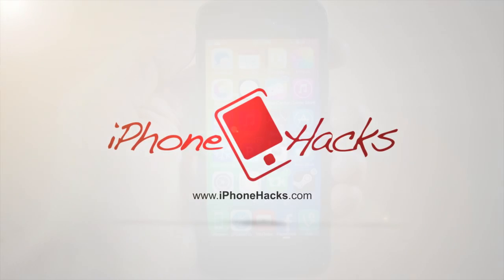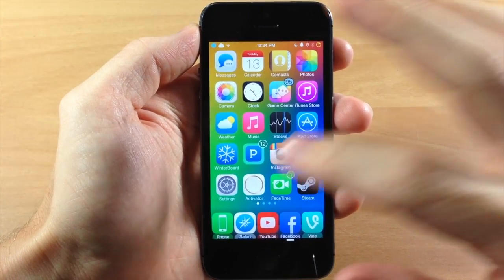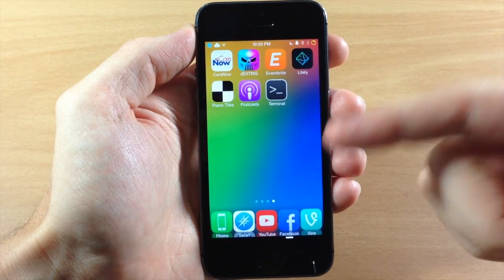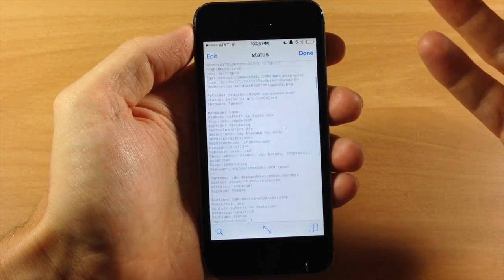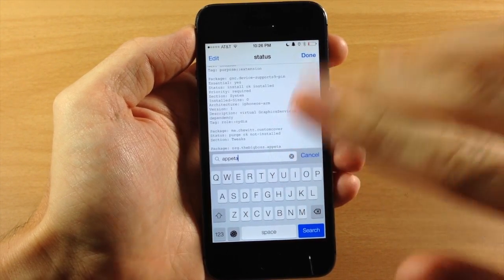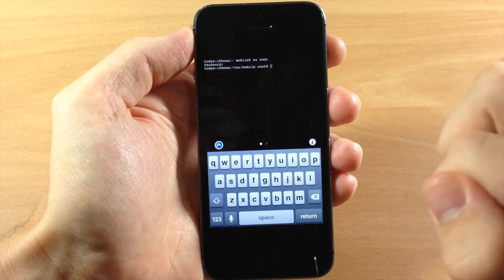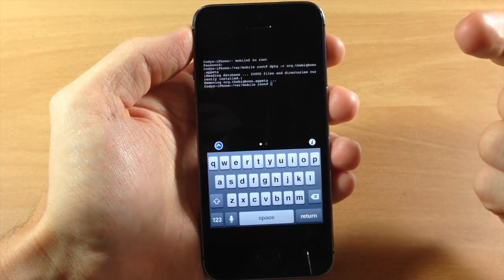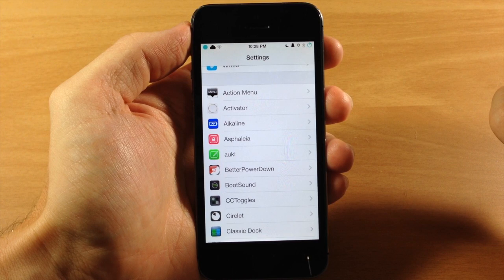How to Uninstall a Tweak Manually - iPhone Hacks